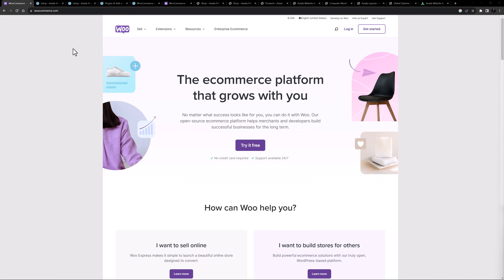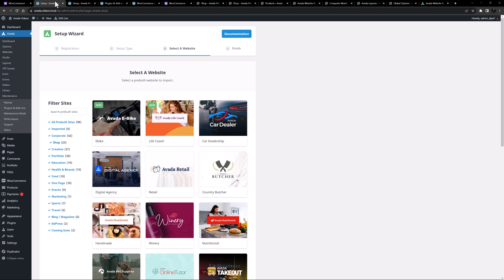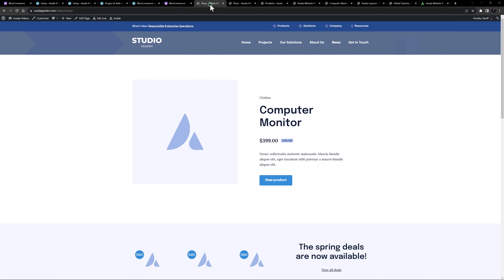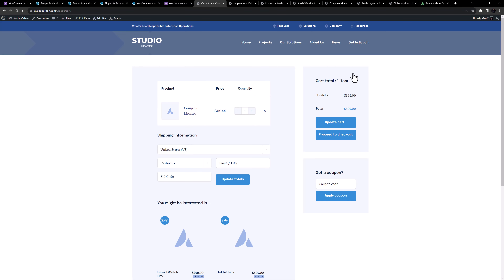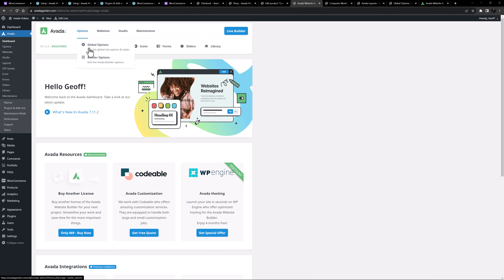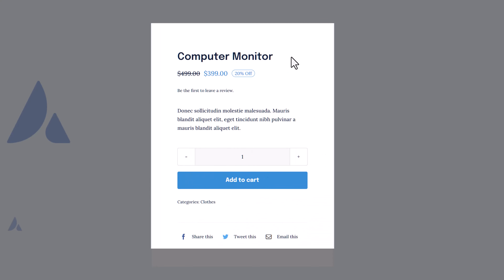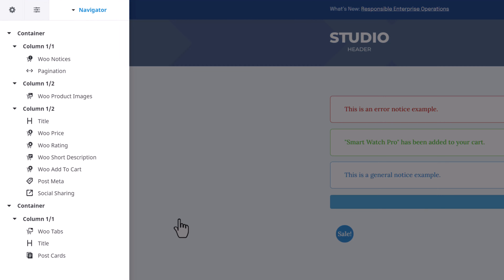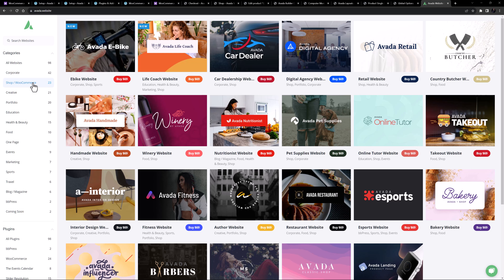An Overview of WooCommerce and Avada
This explainer video overviews how WooCommerce, a premier WordPress eCommerce solution, integrates seamlessly with Avada. Here are the key points covered:

✓ - *Introduction to WooCommerce:* WooCommerce is an e-commerce plugin integrated into the WordPress ecosystem, making it a powerful choice for online stores.
✓ - *Integration with Avada:* Avada offers deep design integration with WooCommerce, providing various customization options.
✓ - *Installation and Setup:* You can install WooCommerce easily via Avada's Setup Wizard, which streamlines the process. Alternatively, you can install and set it up manually.
✓ - *Configuring Settings:* Configure settings for your shop, including tax, shipping, and payment options. WooCommerce documentation offers extensive help.
✓ - *Custom Shop Pages:* Avada creates custom shop pages with the Setup Wizard, including product sliders, offer sections, and product grids. These pages are fully customizable using Avada's Layout Builder.
✓ - *Product Management:* Manage products efficiently with the product editor. Add images, descriptions, prices, categories, and tags.
✓ - *Product Display:* Avada Layouts control how products are displayed. Dedicated layouts for single products, product archives, and thank-you pages exist.
✓ - *Customization:* Avada offers flexibility in designing product pages with specific WooCommerce Elements and other Avada Design Elements.
✓ - *Example Prebuilt Avada Websites:* Avada provides 95+ prebuilt websites, including 20+ eCommerce dedicated websites that utilize WooCommerce.